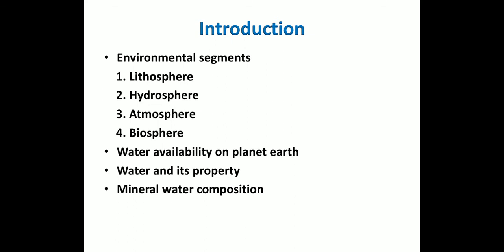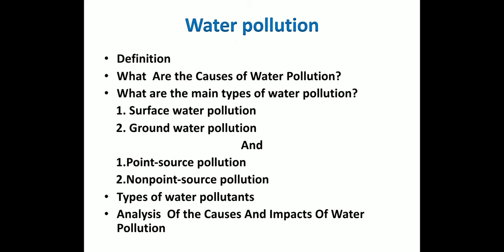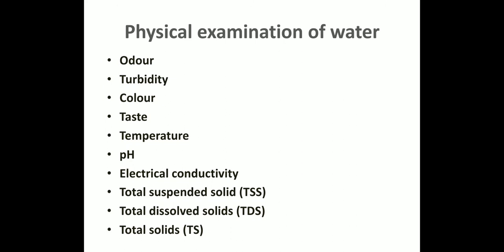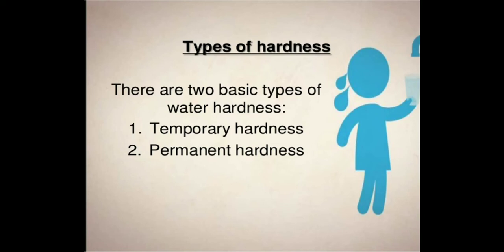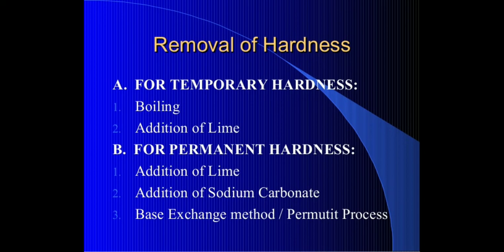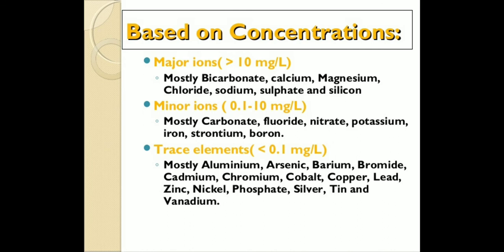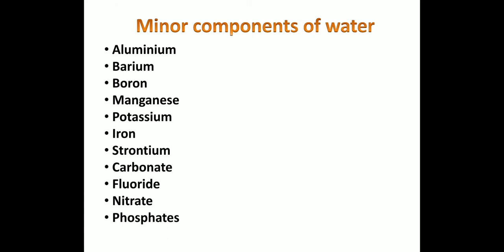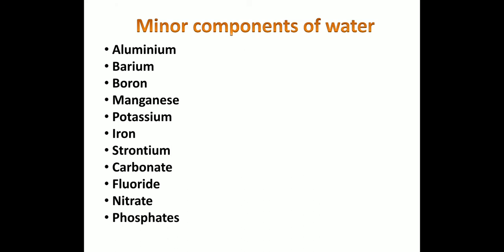IC-M.Sc-1-03-L-1.13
Summary of water pollution analysis